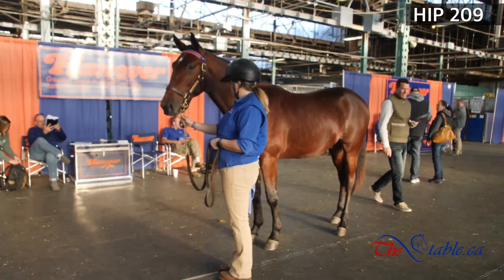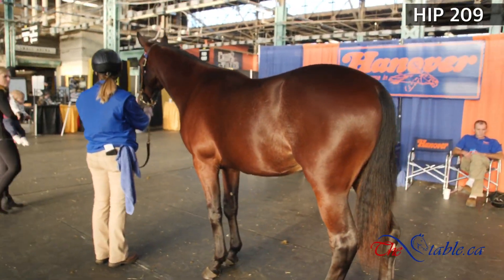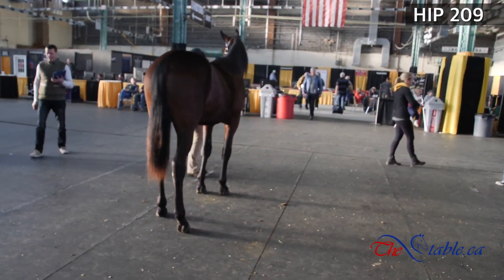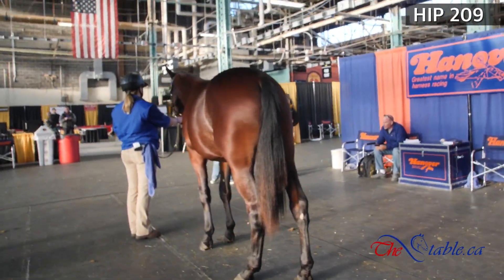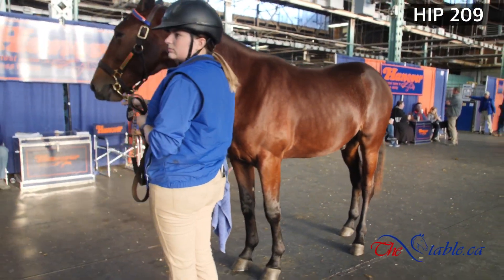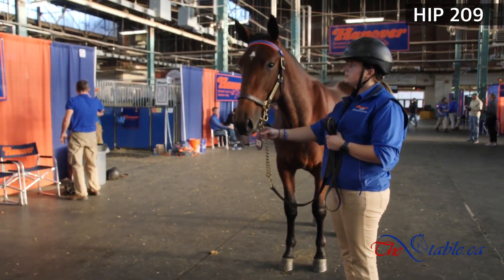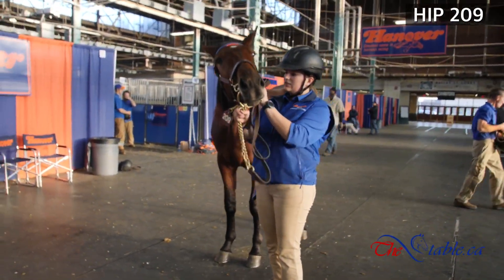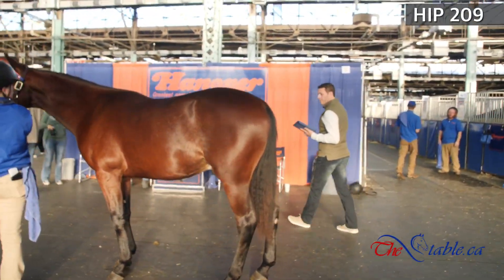Hip 209, Keepthetab Hanover, Black Book Yearling Pre-Sale 2019, TheStable